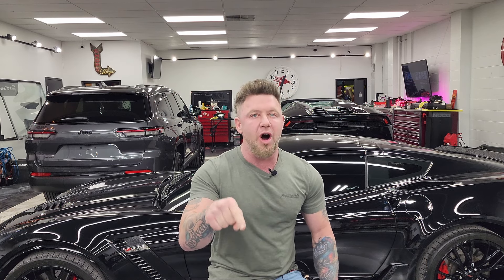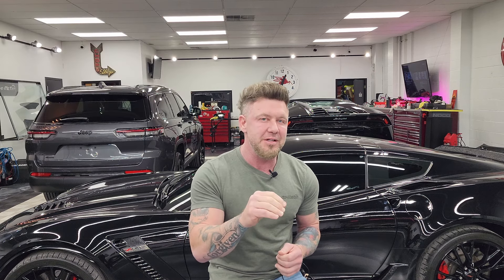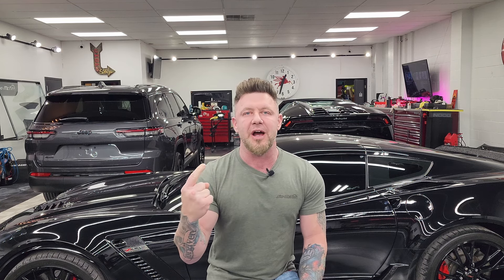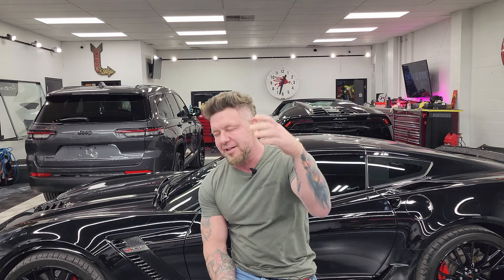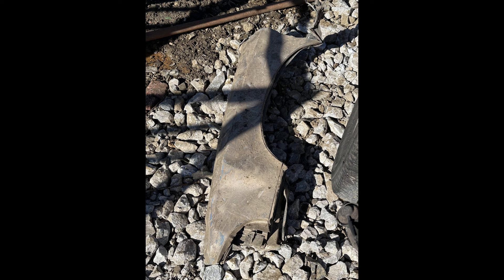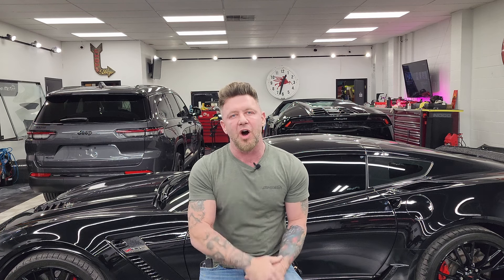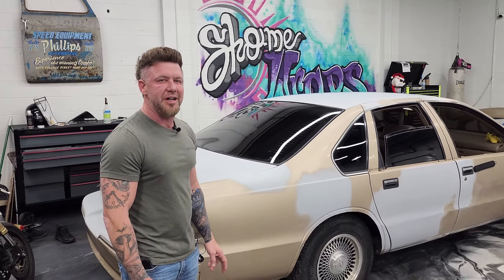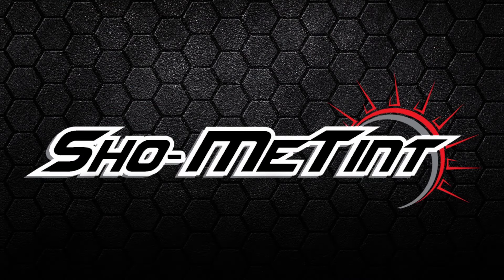Customer's Car STOLEN From the Parking LOT!!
The last thing I need is a customer's car getting stolen!  Hear the story and find out how we, and the thieves, made it right.

Whether you're looking for a full color swap, vinyl wrap, chrome delete, customized detailed pieces, window tint, paint protection film application, vinyl application, or new car graphics, the experts at Sho-Me Tint can help you get the look you want.

Randy